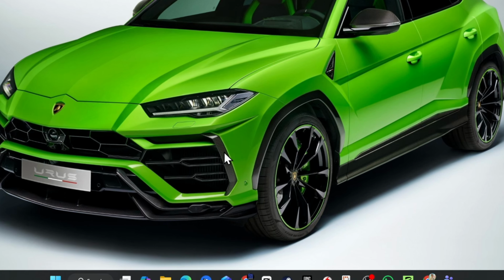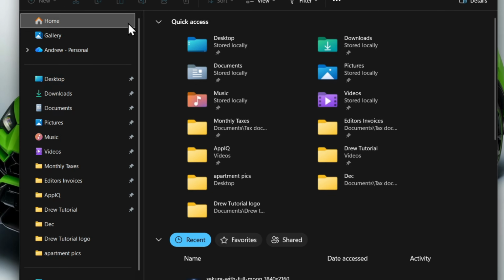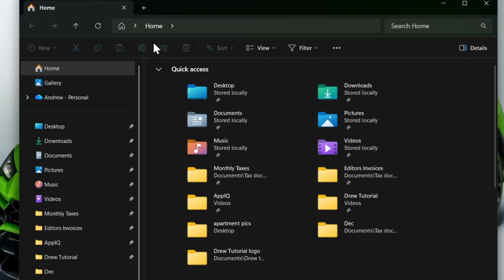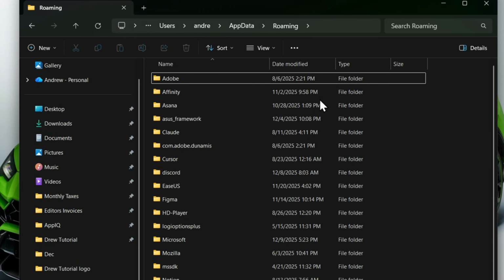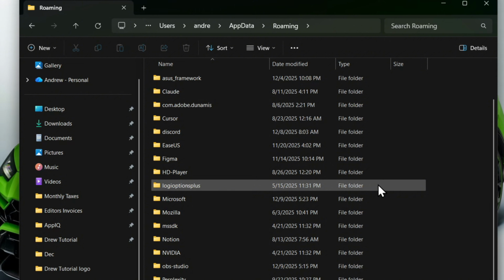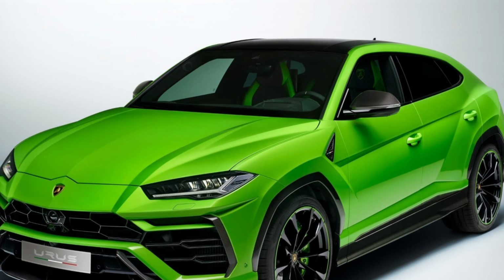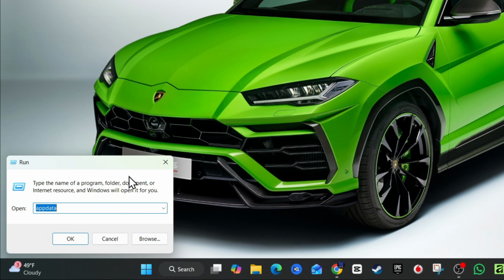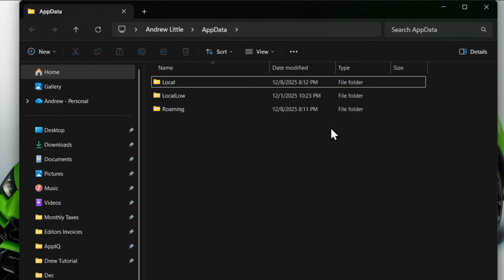How to Open the AppData Folder on Windows PC or Laptop (Step-by-Step 2026)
How to open the AppData folder on a Windows PC or laptop is a common question—especially when you need to access program files, game saves, or application settings. In this Drew Tutorial, I’ll show you multiple easy ways to open the AppData folder in Windows 10 and Windows 11.

The AppData folder is hidden by default, which makes it confusing for many users. In this video, you’ll learn exactly where AppData is located, how to open it quickly, and which method works best depending on what you’re trying to do.

In this tutorial, you’ll learn:

How to open the AppData folder on Windows
Where the AppData folder is located on your PC or laptop
How to show hidden folders in Windows
The fastest Run command to access AppData
When to use Local, LocalLow, or Roaming folders

This guide works on Windows 10 and Windows 11, updated for 2026, and is safe for beginners to follow.

▶️ Check out related videos from Drew Tutorial for file management, Windows tips, and everyday tech help.